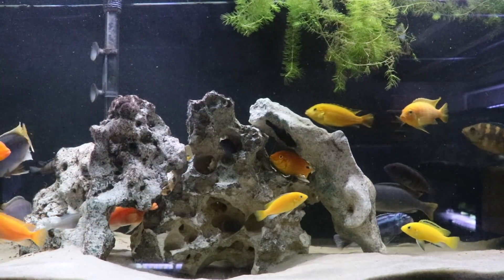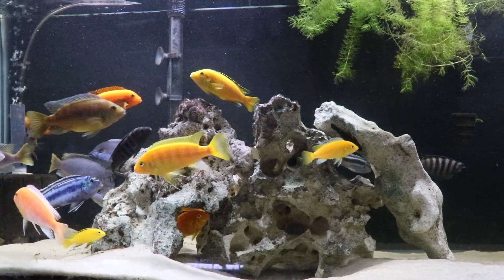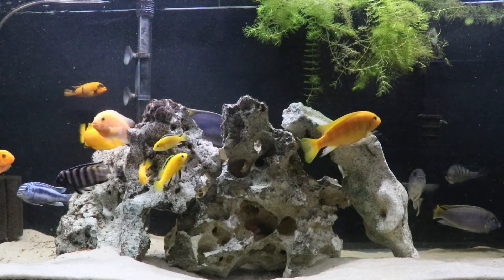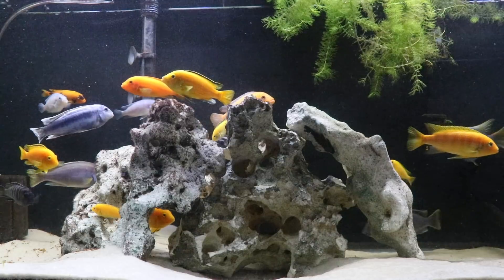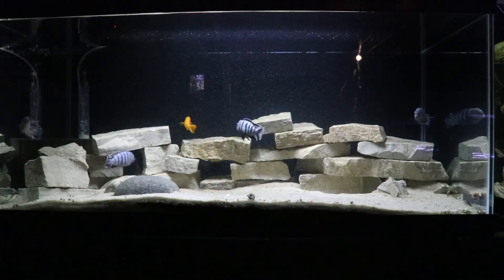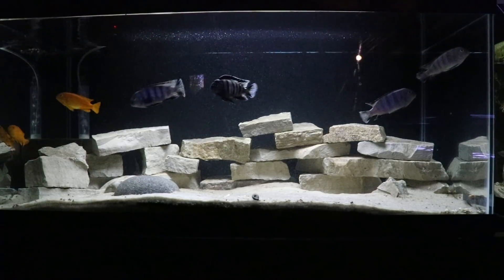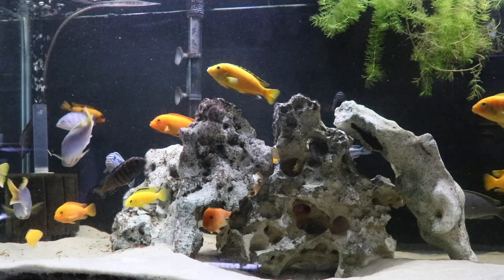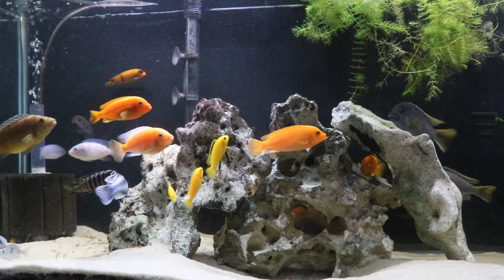How to Set Up an Mbuna Cichlid Tank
Hello Everyone,
In this video we look at how we've been successful keeping mbuna cichlids.

If you like mbuna cichlids check out these species profiles to learn more!